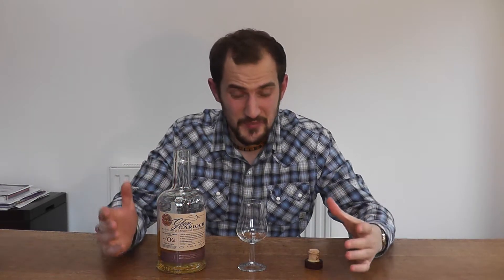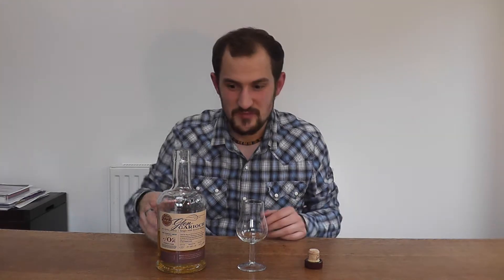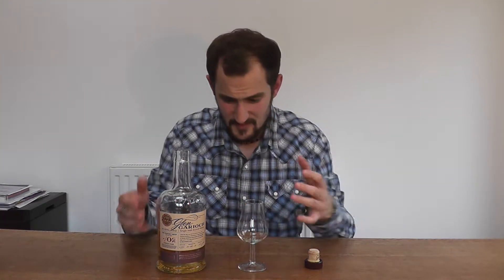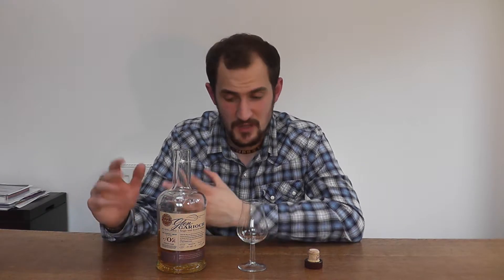Glen Garioch 1997 Whisky Shop Exclusive Review